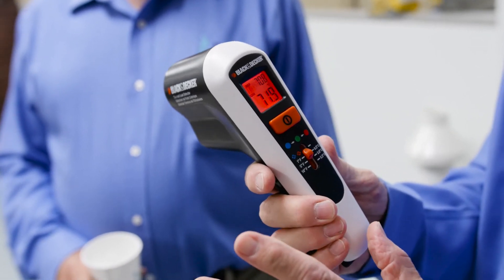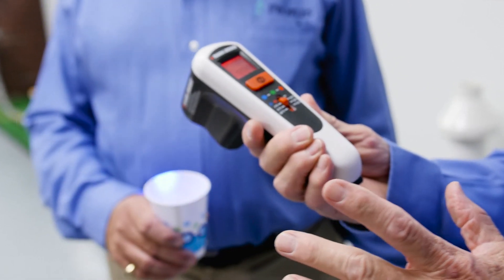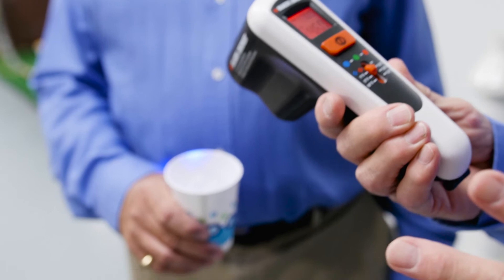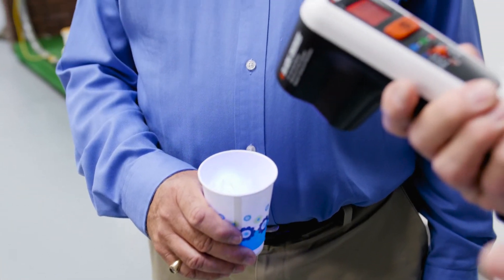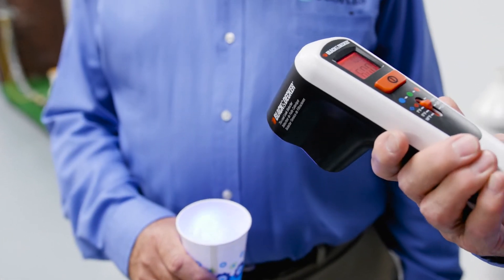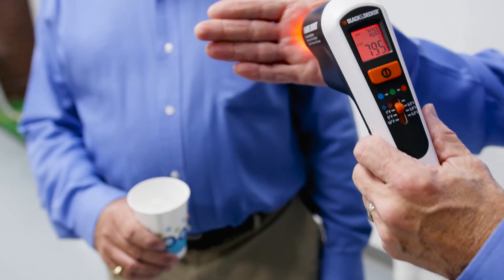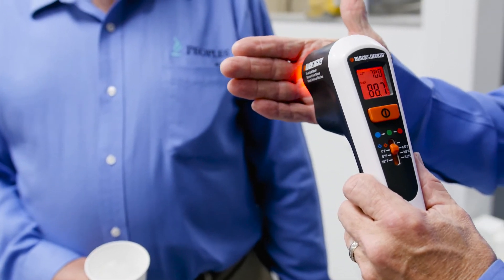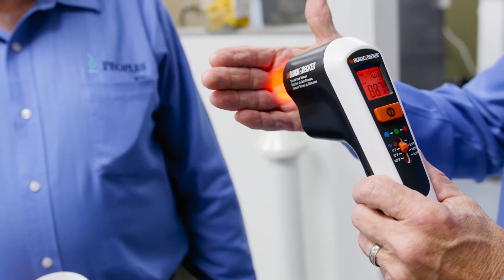Gas Guys: How to Use a Thermal Leak Detector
Ever wonder how the cold air is getting in your home? Walt and Bob will show you how to use a thermal leak detector, which will show you exactly where the cold air is coming in. Take a look at some of our other Gas Guys videos to see how you can keep your home warm and save on energy!